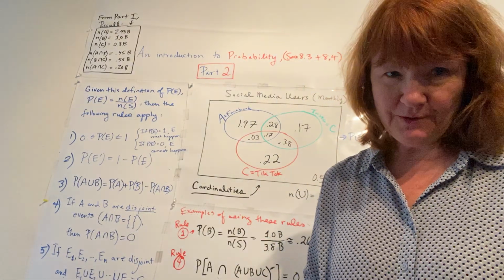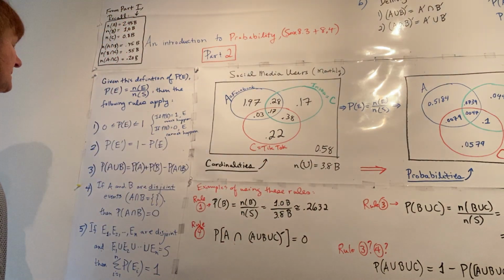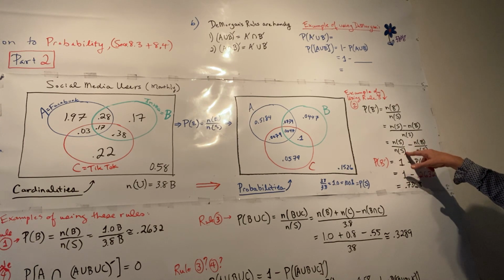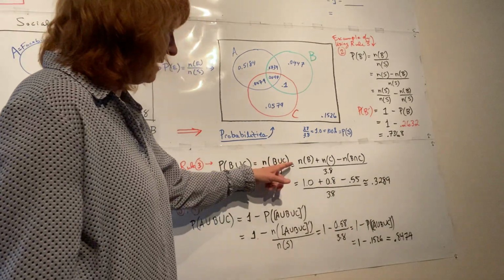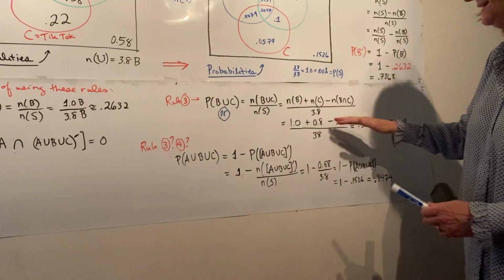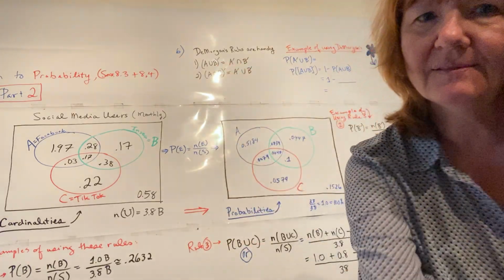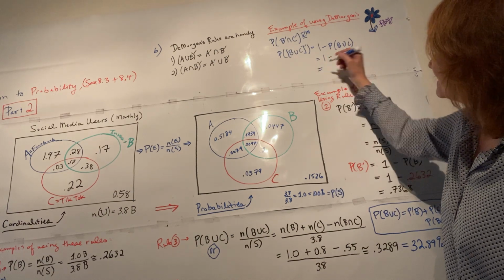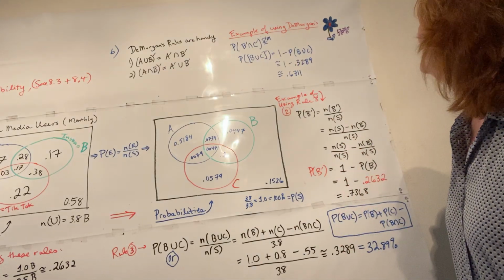Math 1324: Secs. 8.3 & 8.4 in Part 2 of Introduction to Probability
Well, this one is a doozy!  Camera falls off the stand,  I have to correct my work in one of my examples,... it's gorgeous.  Yes, well,... it does go over the basic rules of probability (and why they are true) as well as showing you some examples of using those rules.  I hope it helps.